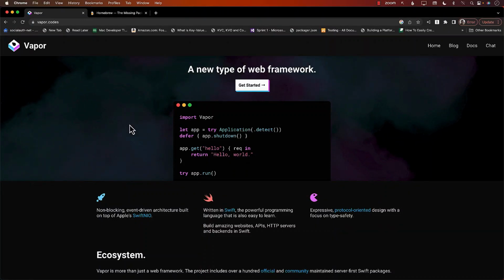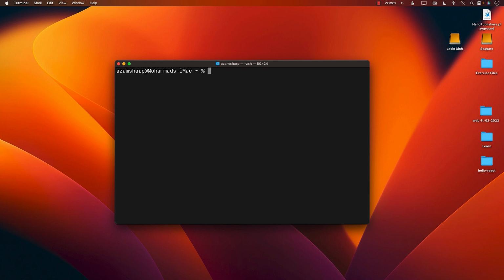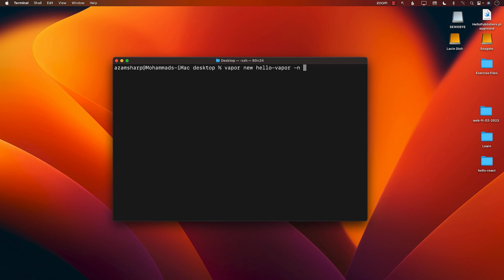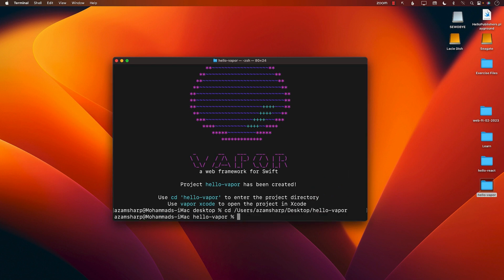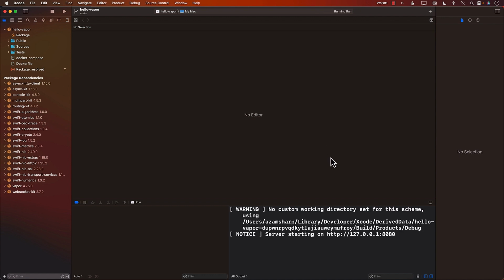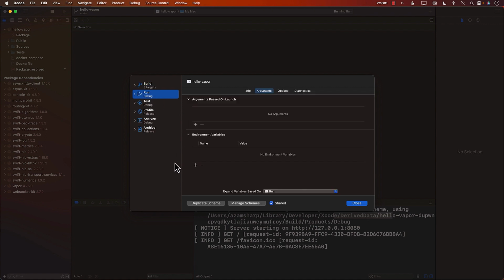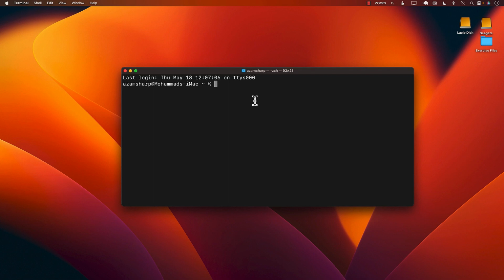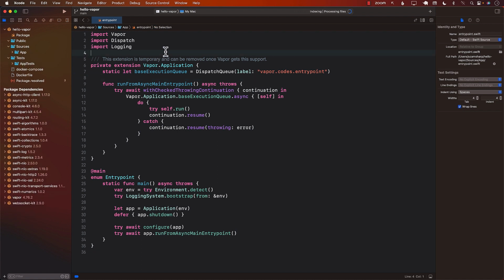Server Side Swift Using Vapor Part 1 - Getting Started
In this video, we'll guide you through the process of getting started with server-side Swift using Vapor. Whether you're new to server-side development or already familiar with Swift, this tutorial will help you kickstart your journey.

In the beginning, we'll walk you through the installation process of Vapor, a powerful web framework for Swift. We'll cover the necessary steps to set up Vapor on your machine, including any dependencies or tools you might need. Don't worry if you're a beginner—we'll make sure to explain everything in a clear and straightforward manner.

To give you a comprehensive understanding, we'll also explore the folder structure of a typical Vapor application. You'll learn about the purpose of each directory and how to organize your code effectively. Understanding the folder structure will make your development process smoother and more maintainable.

By the end of this video, you'll have a solid foundation in server-side Swift development with Vapor. You'll be equipped with the knowledge to start building your own web applications, APIs, and more using this powerful framework.

Let's get started with server-side Swift and unlock a world of possibilities together!